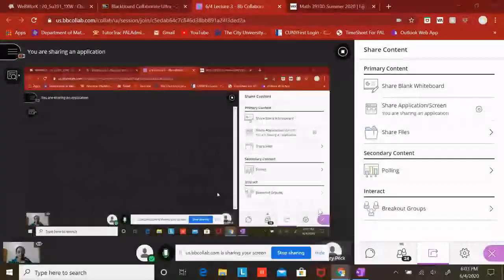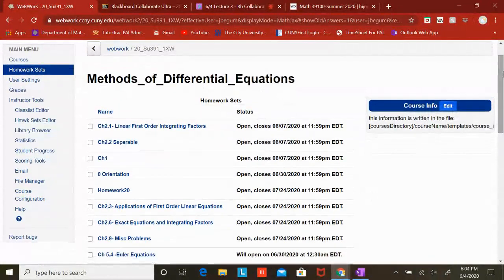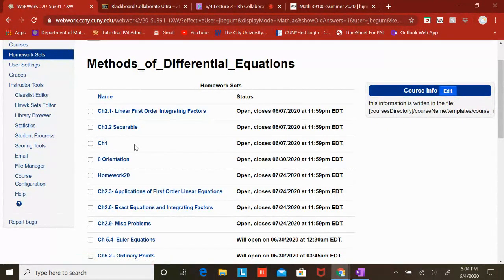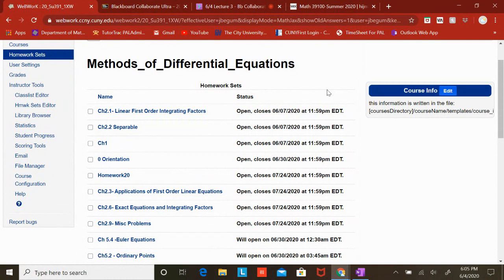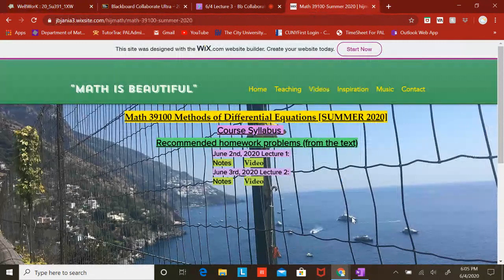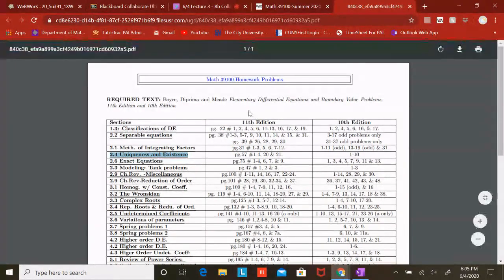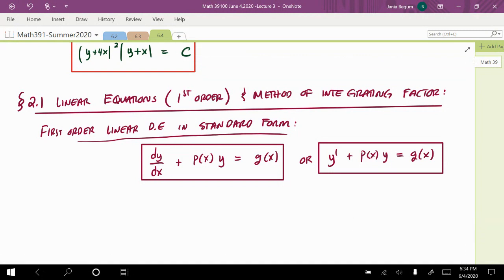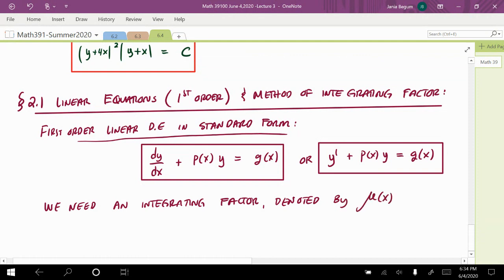CCNY-Math 39100 Lecture 3: Linear ODE, Method of Integrating factor & Uniqueness and Existence Thm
One more example on Homogeneous 1st order, Sections 2.1 and 2.4. Enjoy 😃